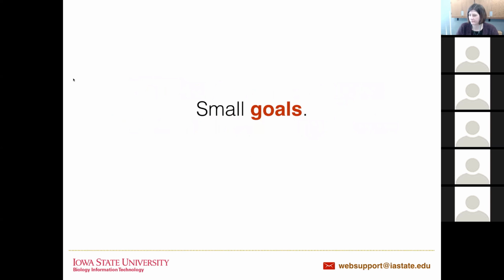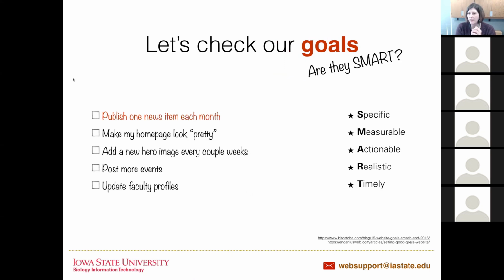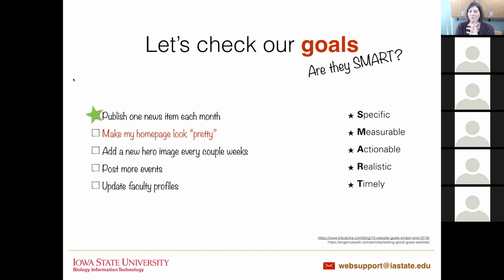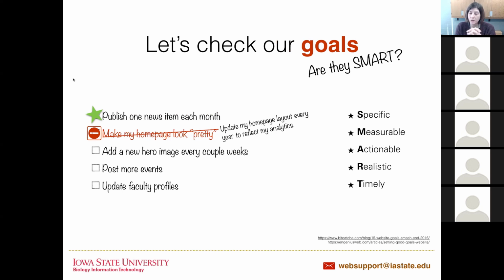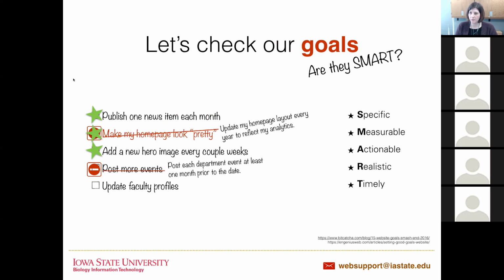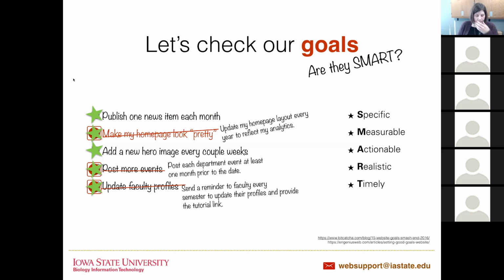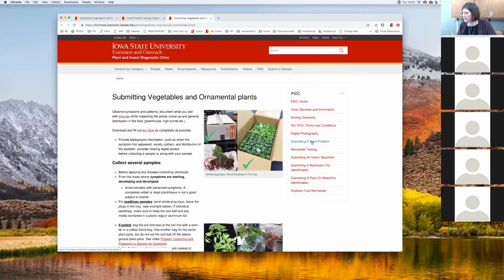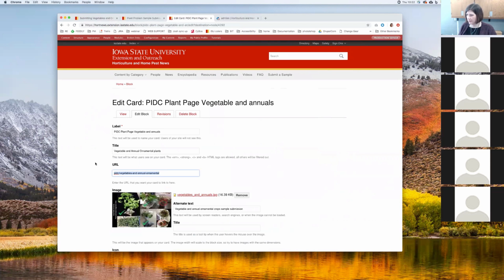Content Concepts for the Coming Year